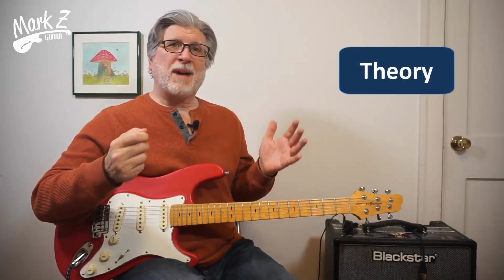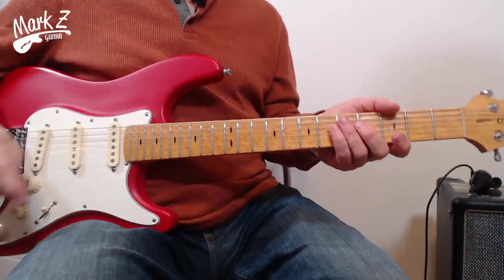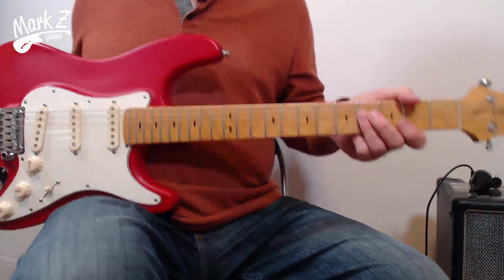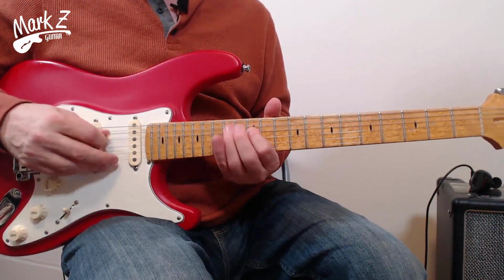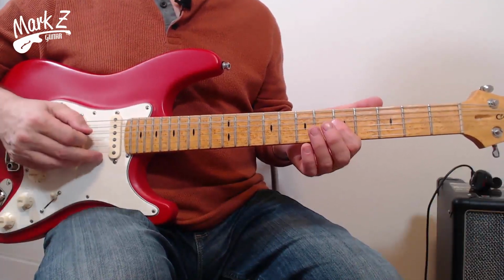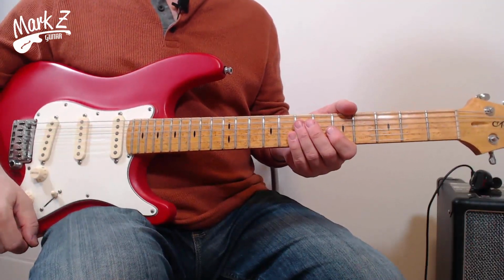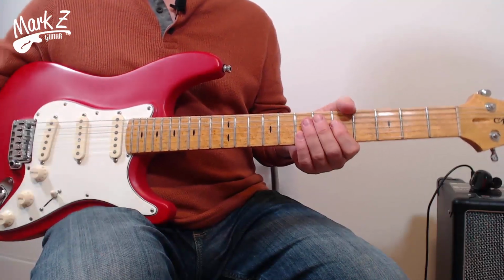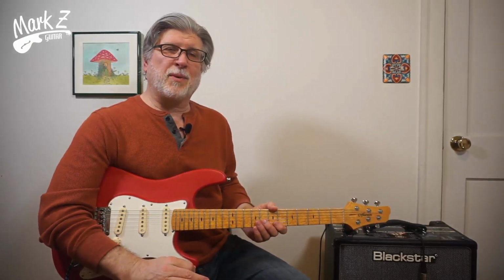Forgotten Stevie Ray Vaughan Guitar Solo – China Girl Guitar Lesson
Sign up as a Rockstar Member (ALL courses, tabs, and backing tracks)